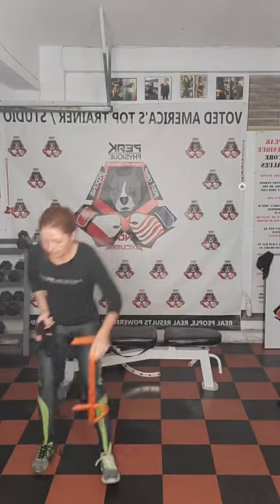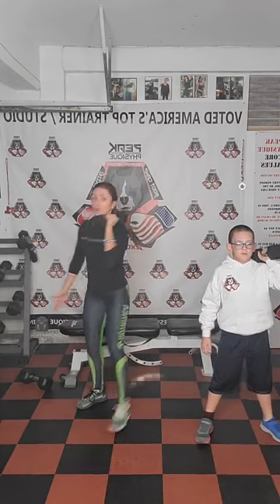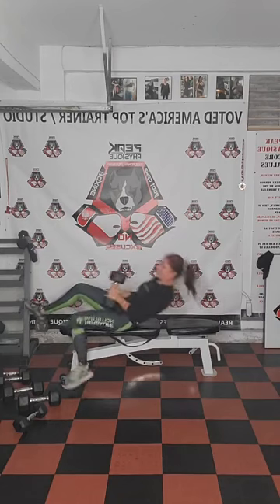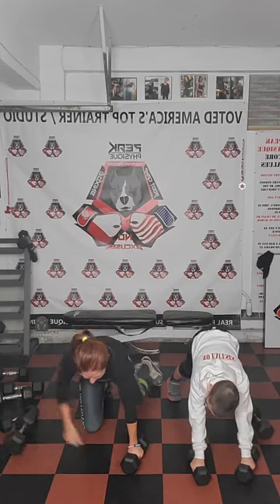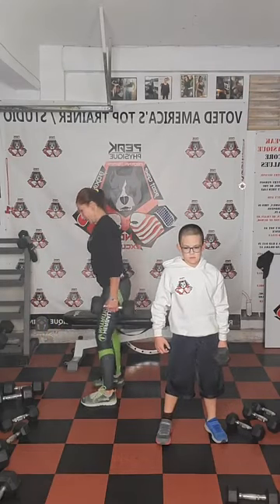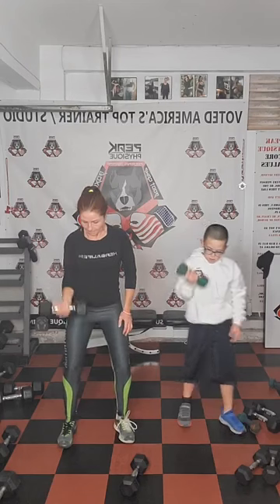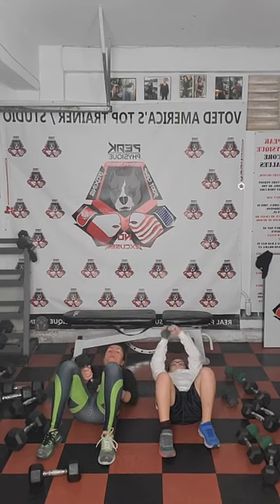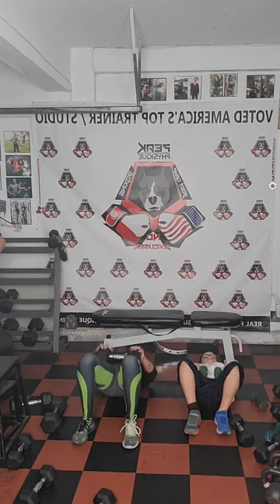10 4 20 Boot Camp FB Eva